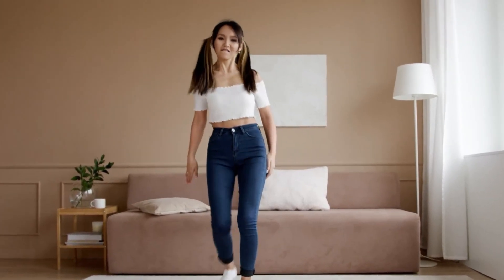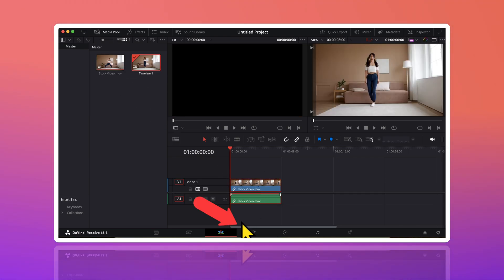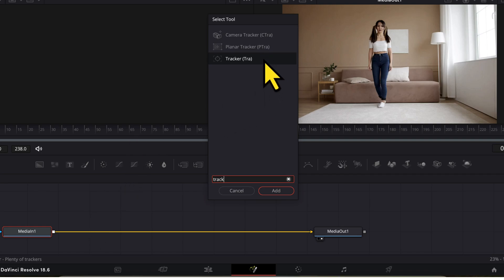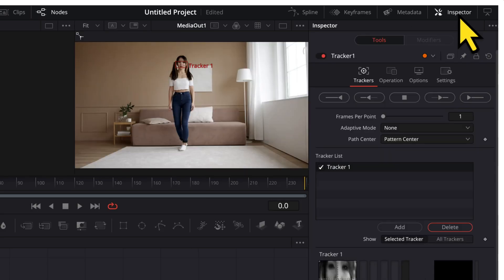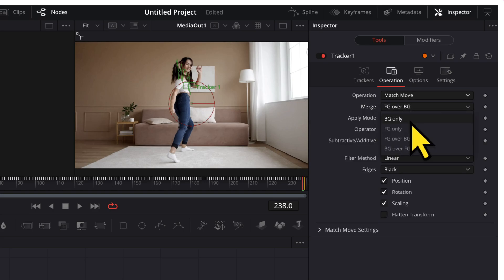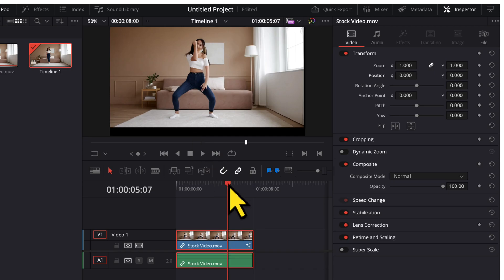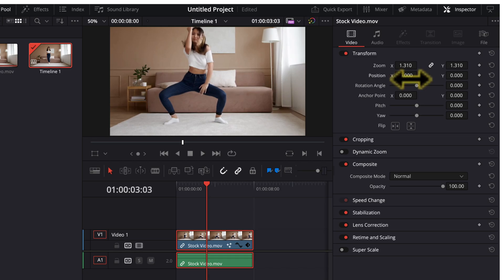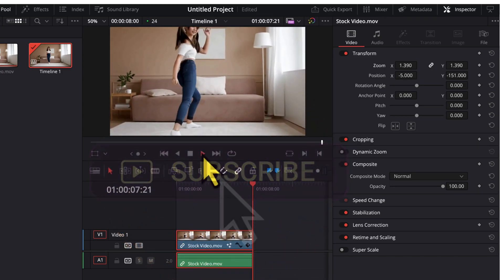Face Tracking Effect in DaVinci Resolve ! Locked-on Stabilization !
In this tutorial of DaVinci Resolve 18, I'll show you how to create the Face Tracking Effect which is also known as the Locked-On Stabilization Effect.

DaVinci Resolve Easy Effects
DaVinci Resolve Tracking

How to Motion Track Objects in DaVinci Resolve
How to Object Tracking | DaVinci Resolve 18 tutorial.
Davinci Resolve 20 Tutorial !
Davinci Resolve Tips and Tricks !